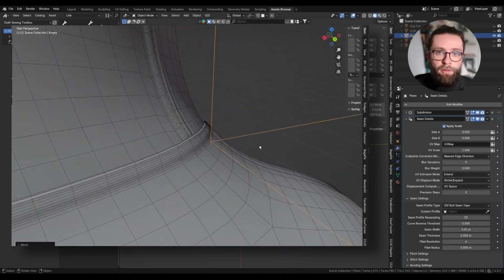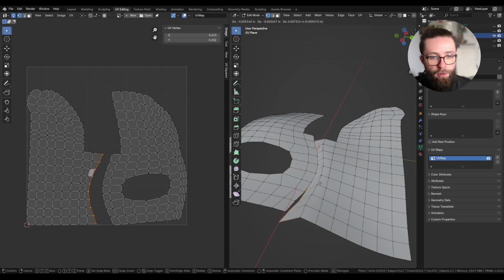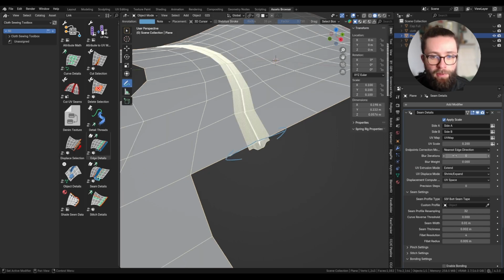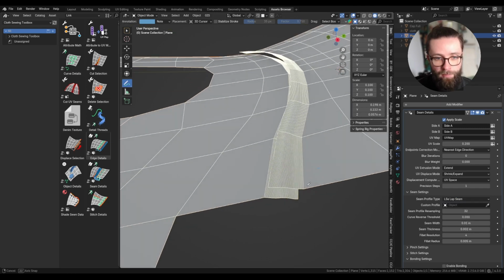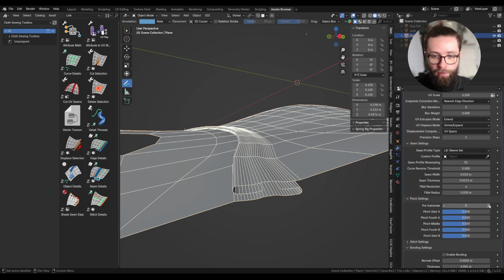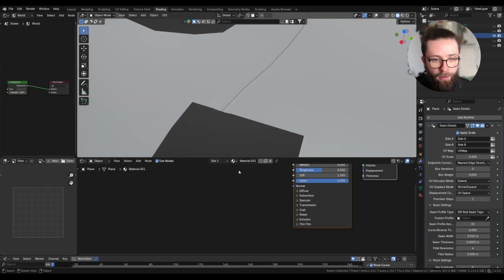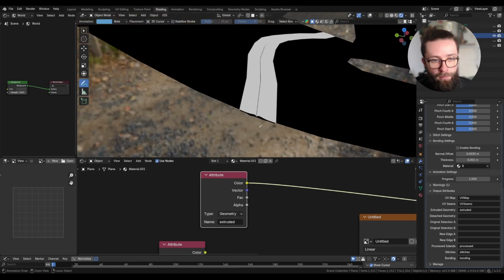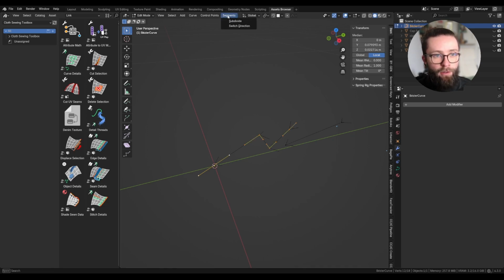Seam Details Tool Tutorial - Cloth Sewing Toolbox for Blender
This is a tutorial for the Seam Details tool you can find in my procedural Cloth Sewing Toolbox:

- The Seam Details tool allows you to procedurally add detailed seams between two mesh islands of a mesh, as well as stitches along the selected edges in a way that is stable with any kind of deformation or animation thanks to UV space computing. It contains a number of preset seam profiles types names according to ISO 751A numbers, as well as stitch types named according to ISO 4915 numbers, or custom profile curves. It also creates a local UV space along the selected edges for precise shading of the details. The seam is created by first displacing the two selected edges to give more room for the seam geometry, then generating new geometry using the Edge Details tool.

Chapters:
00:00 Intro & Usage
00:42 General Parameters
06:18 Seam Settings
09:40 Stitch & Bonding Settings
10:49 Output Attributes
14:12 Custom Seam Profile
16:55 Other Features
17:19 Outro